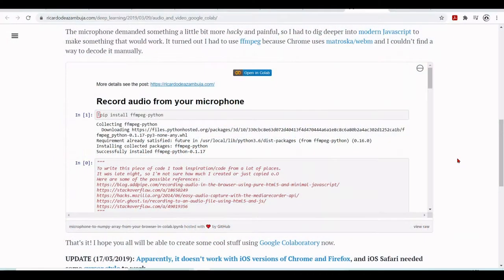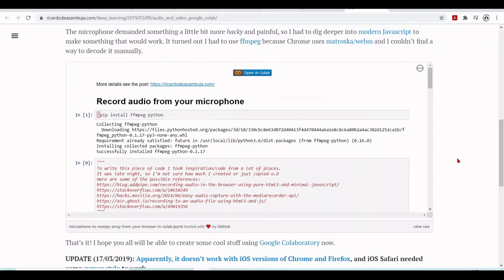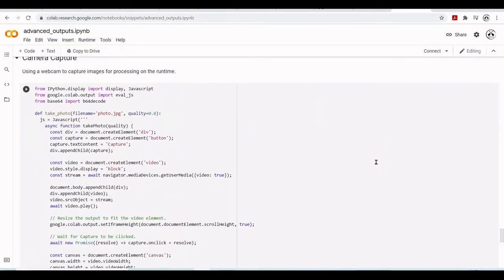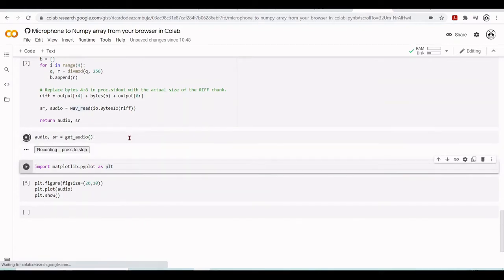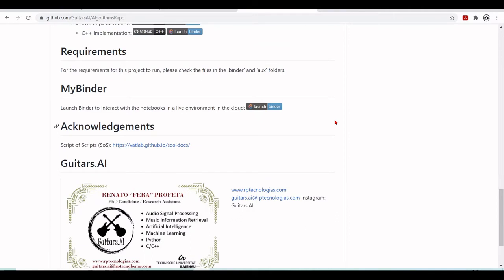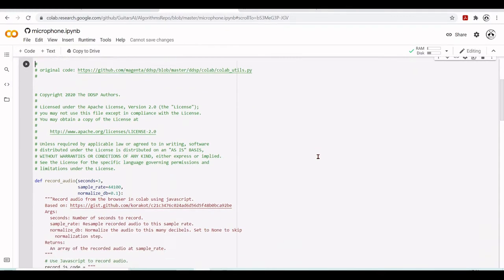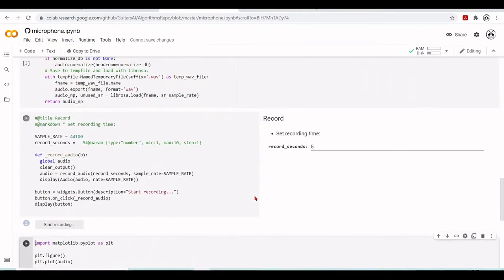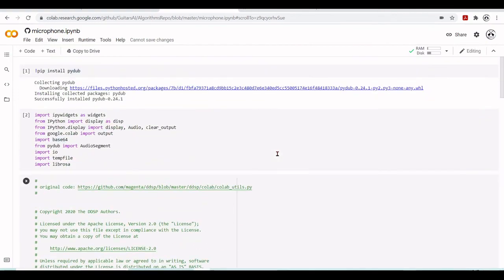08 Recording Audio from a Microphone - Introduction to Google Colaboratory (Colab) for Research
Introduction to Google Colaboratory for Research - 08 Recording Audio from a Microphone

00:00:00 Introduction
00:01:29 JavasCript Implementation 1
00:04:09 JavaScript Implementation 2